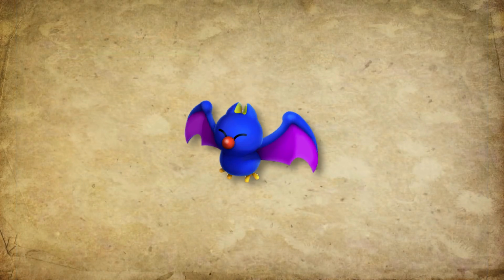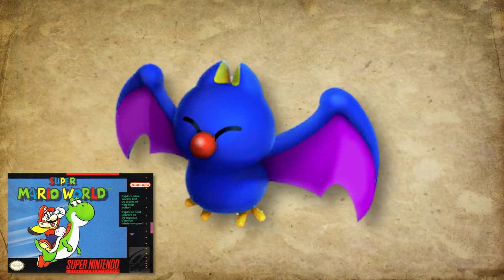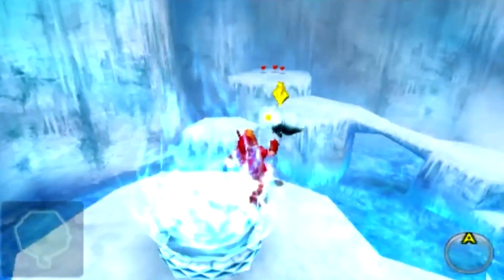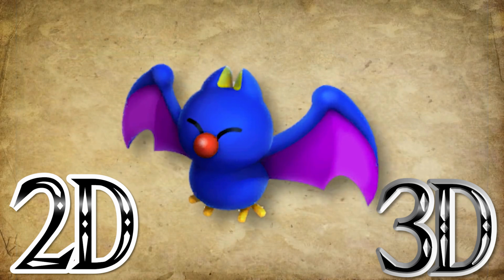Super Mario - Evolution of the SWOOPS (1990 - 2020)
Today we will cover the supermario evolution of the swoops in super mario in our enemy/character/power up/item evolution series we are going to look at the origin, secrets, timeline, story, lore, mysteries and history of these enemies which are seen in a lot of super mario games including supermariomaker2 for the nintendo switch. they were seen in the super mario bros games made by nintendo. We have seen mario in games like super mario bros, super mario world, super mario land, super mario galaxy, new super mario bros wii, super mario 3d land, super mario 3d world, new super mario bros u deluxe, super smash bros, mario kart 8 deluxe and there is even in the new super mario odyssey for the nintendo switch. However in what ways did our hero try to stop bowser, bowser jr, boordals, koopalings and others together with peach, luigi, toad, waluigi, wario, pauline and more. How did these evolve throughout time? How did they take down mario? Well, let's find out!